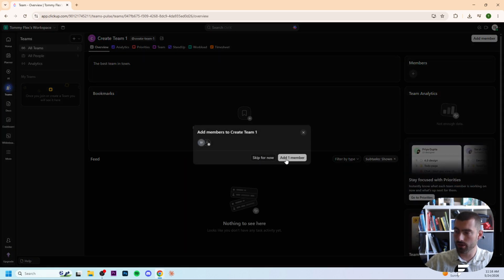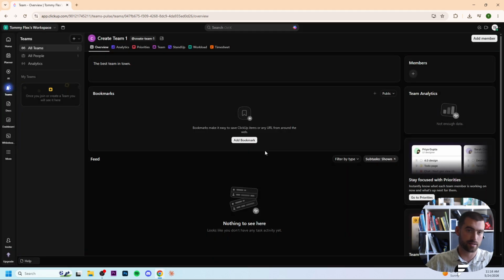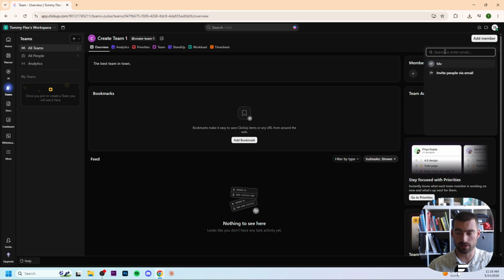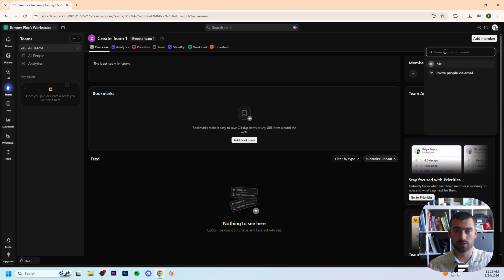How to CREATE TEAM in ClickUp (Easy Guide 2026)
How to CREATE TEAM in ClickUp (Easy Guide 2026) – want to bring your colleagues together in a structured and organized way and build a high-performing team environment directly inside your ClickUp workspace in 2026? This step-by-step tutorial shows you exactly how to create a new team in ClickUp, add and organize your team members, configure roles and permissions, assign tasks and projects to your entire team at once, and set up a collaborative workspace that keeps everyone aligned and working towards the same goals. Everything you need to build and launch your team in ClickUp quickly and efficiently — all covered in one simple guide. Create your team in ClickUp and start collaborating at a higher level today!